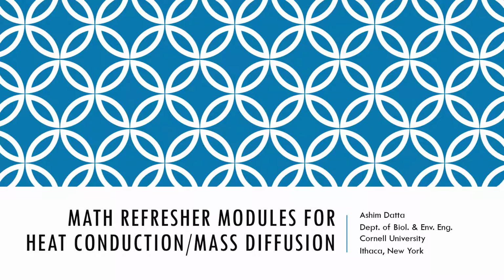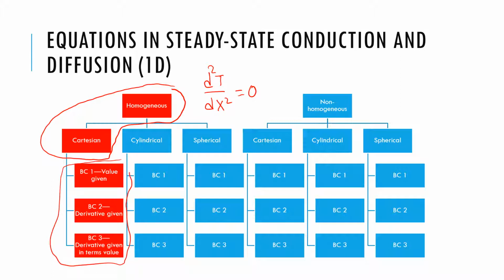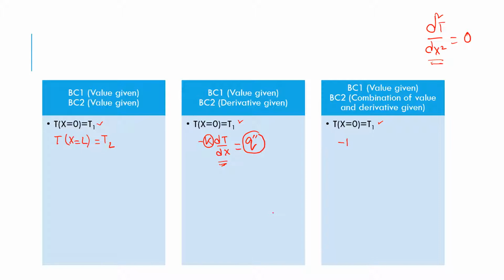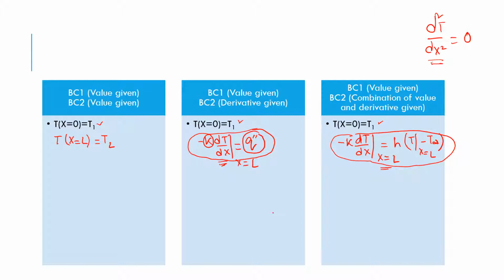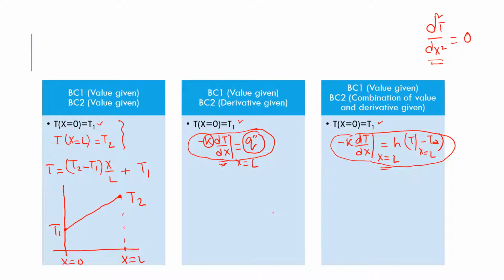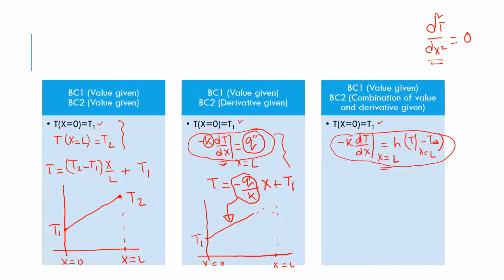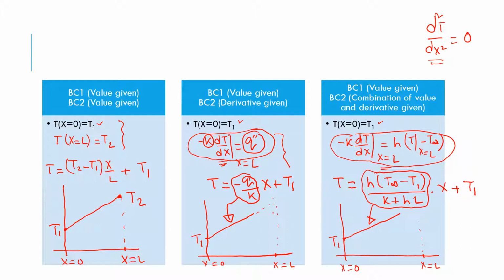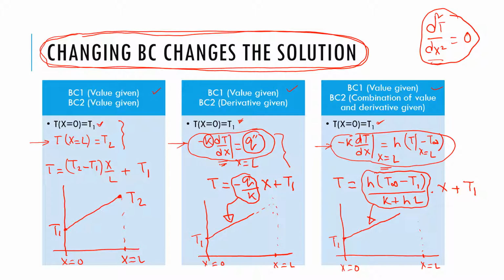Chapter 00 Math refresher: Equations appearing in Steady-state: Homogeneous 03